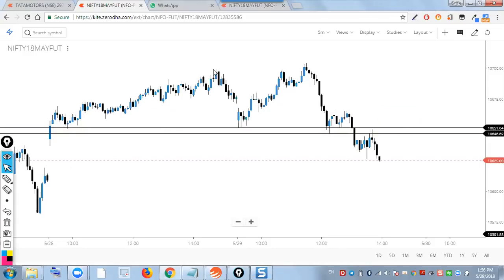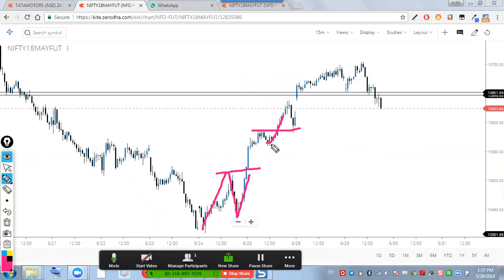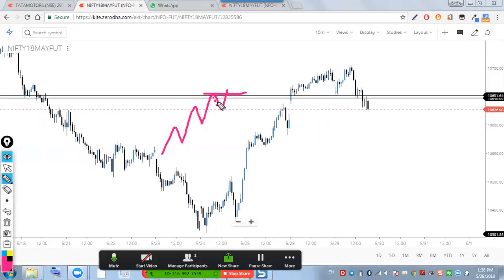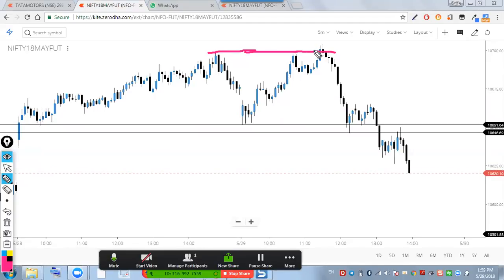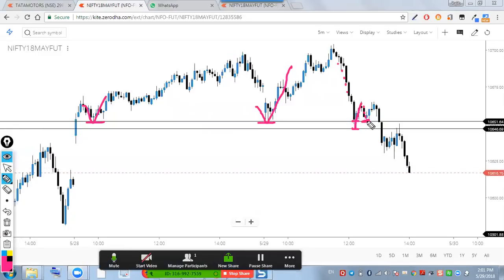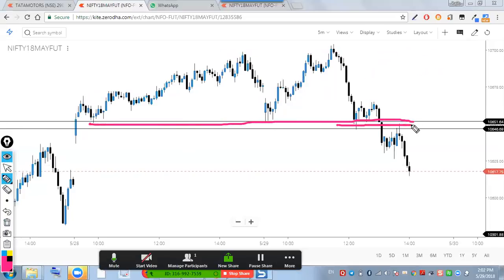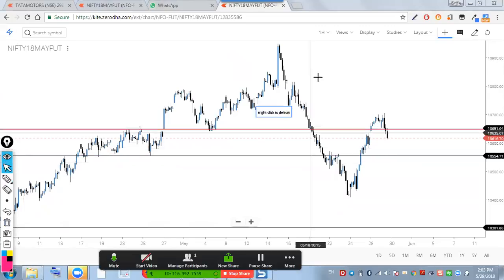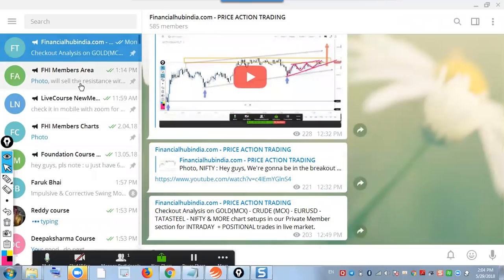02 - NIFTY Trading Pullback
join whatsapp broadcast list : 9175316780